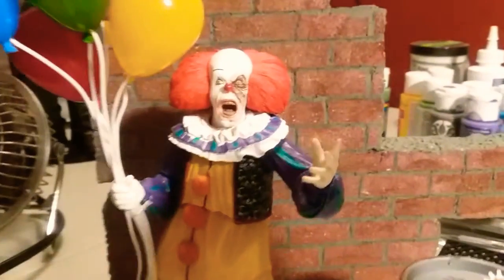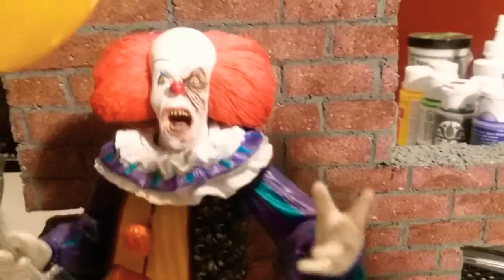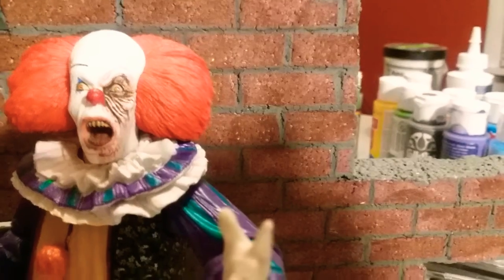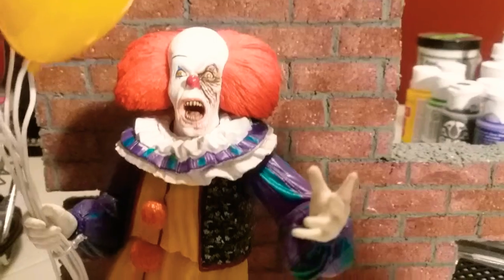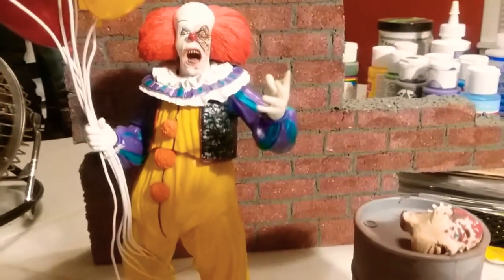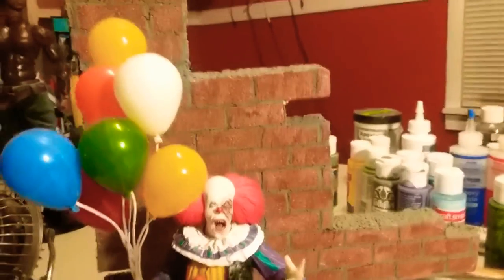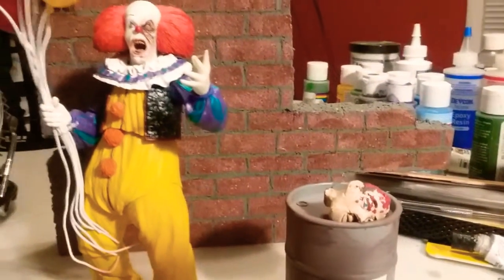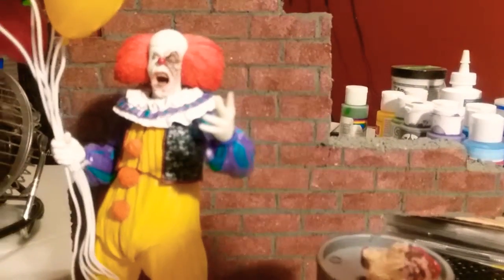IT The Movie. Action figure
My mom's like this movie.